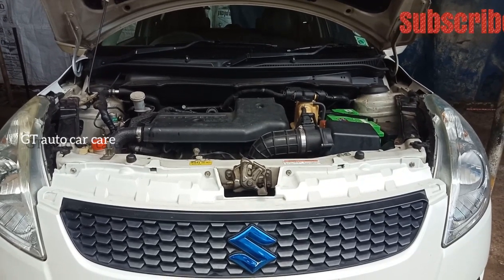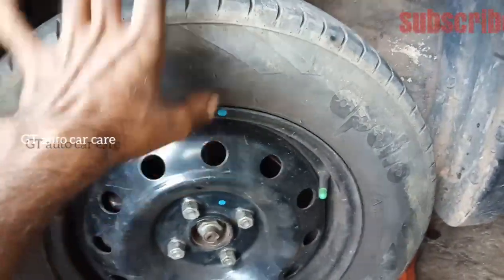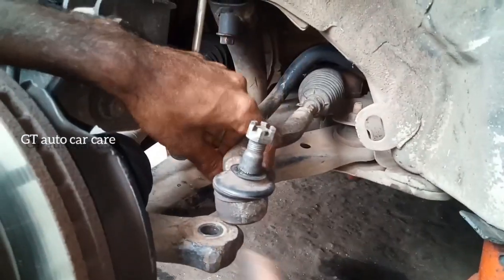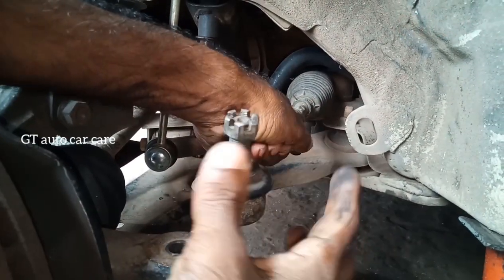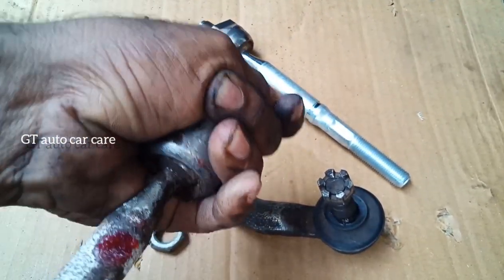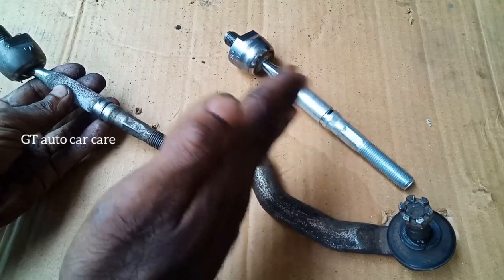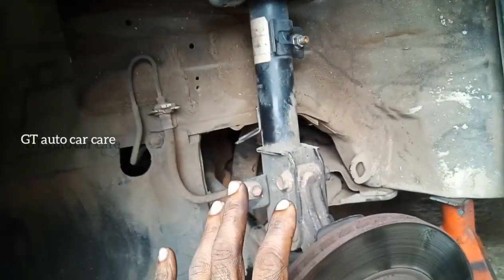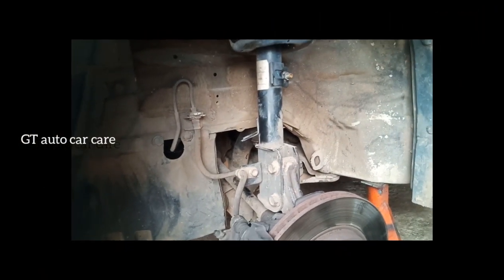maruti suzuki swift front suspension sound problem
* front suspension sound problem